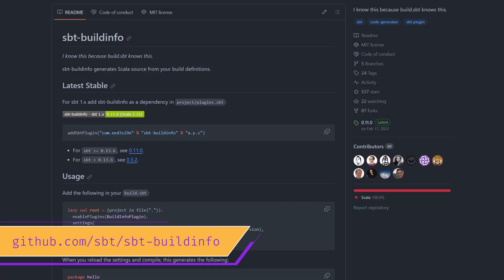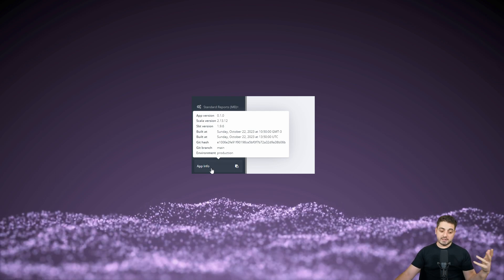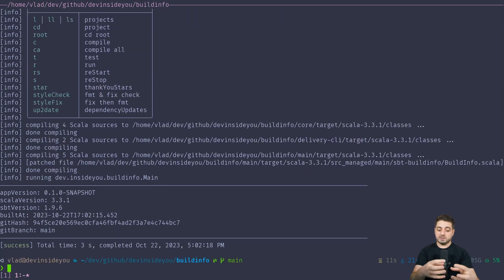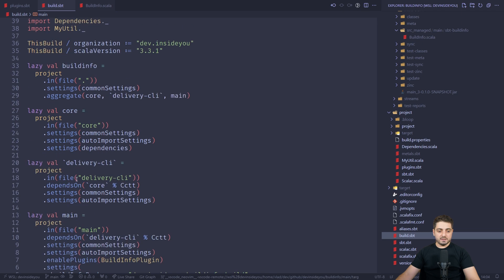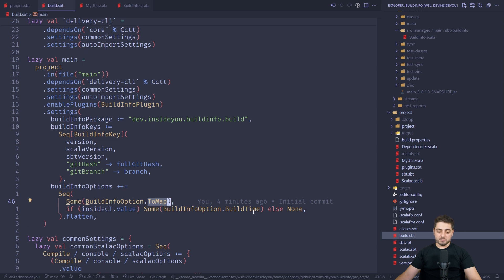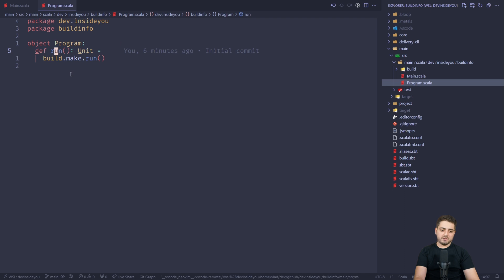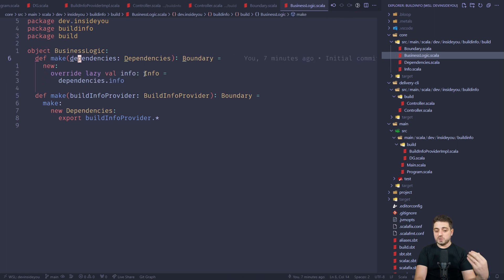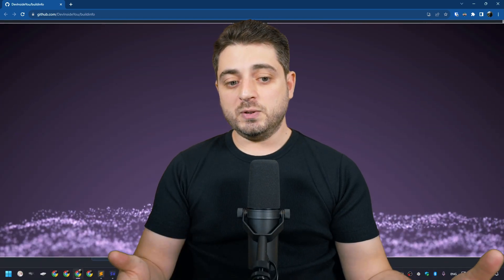How we use sbt-buildinfo in production.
This video is about how we use sbt-buildinfo at work.

00:00 Intro
01:43 Demo
02:45 The build
07:30 The whole app
10:45 Outro